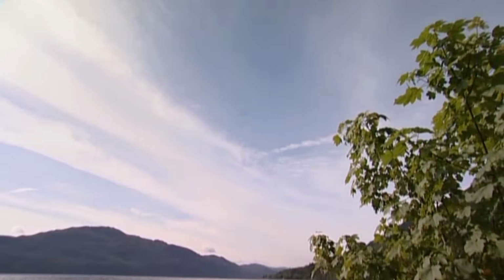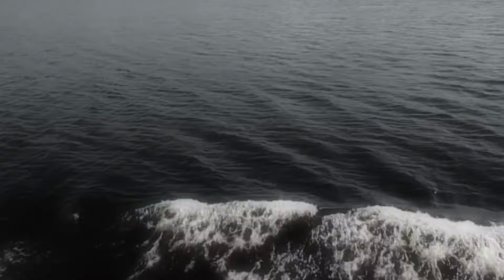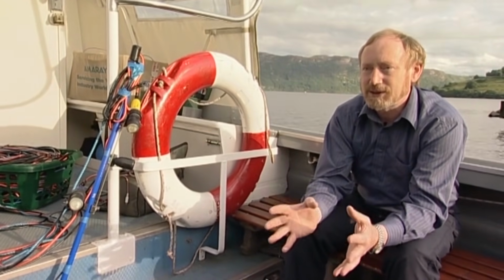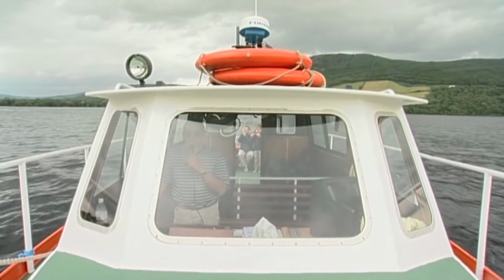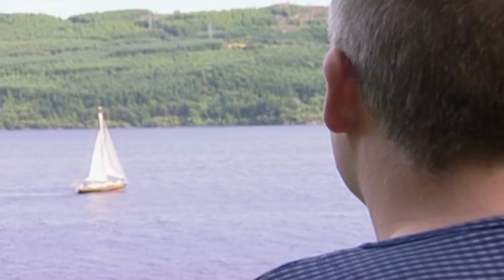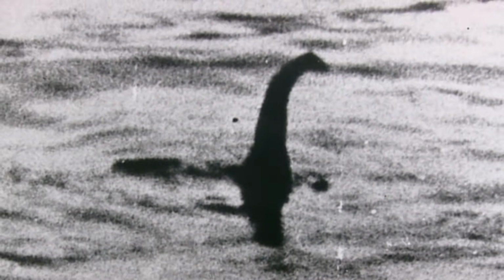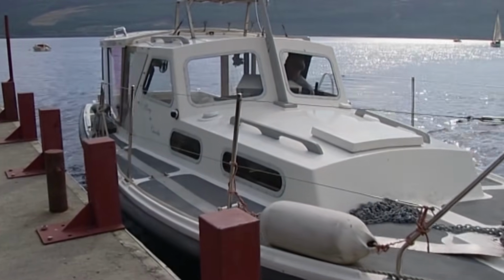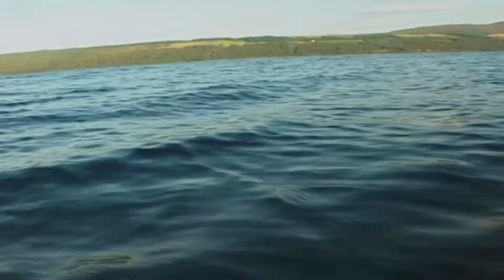The Truth About The Loch Ness Monster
The mystery of the Loch Ness monster has enthralled generations of people across the world, and countless investigators have spent millions of pounds and years of their lives in the quest to find it.

TRACKS publishes unique, unexpected and untold stories from across the world every week.

Content licensed from ITV Global.